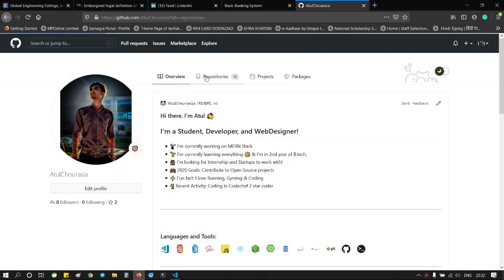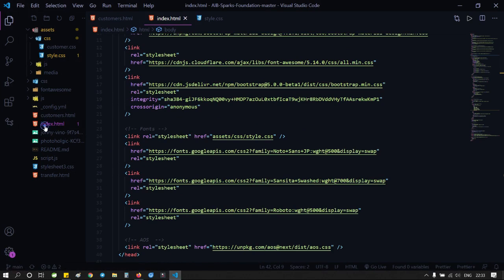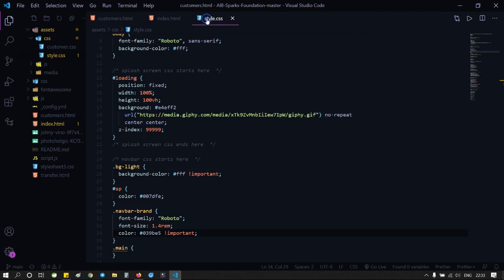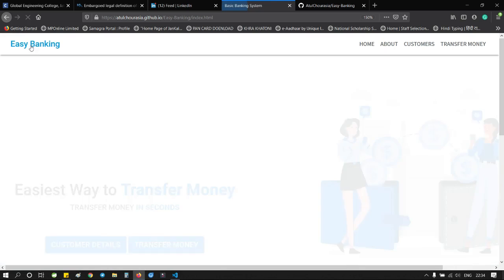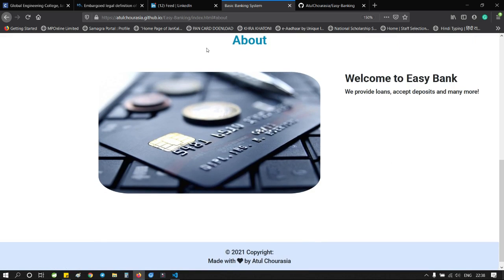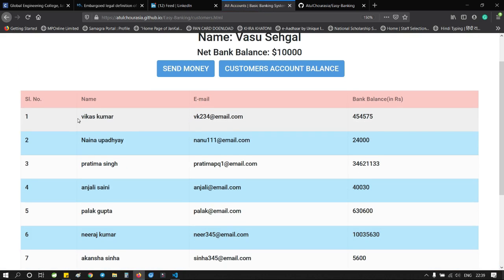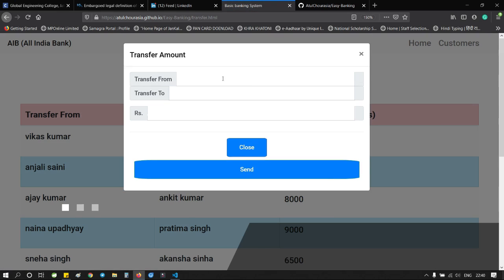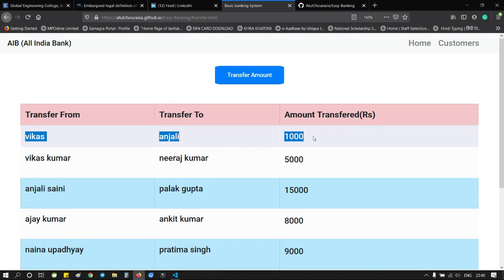Sparks Foundation money Transfer Task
Hello Everyone,

I just completed the tasks assigned by The Sparks Foundation as part of Web-Development and Design Internship.

Would like to Thank The Sparks Foundation for providing me with this opportunity, which was a great experience to improve my skills and also to learn new skills.